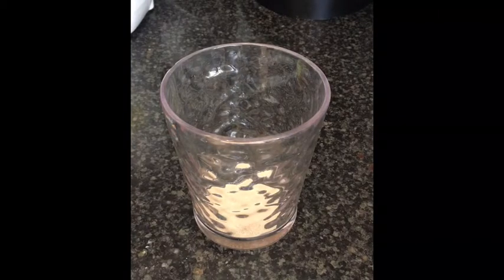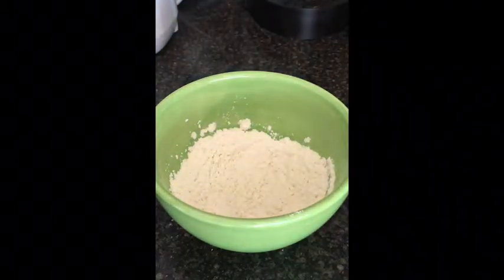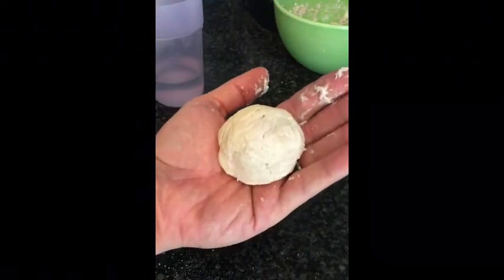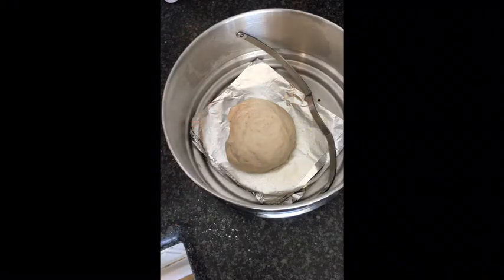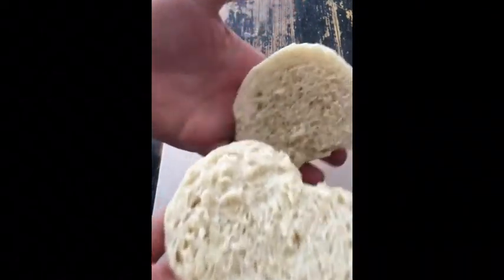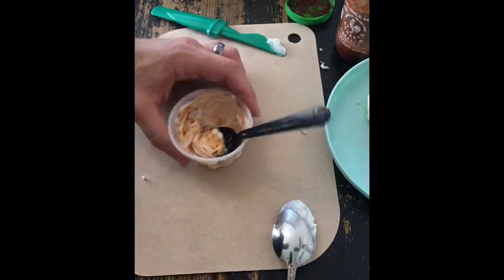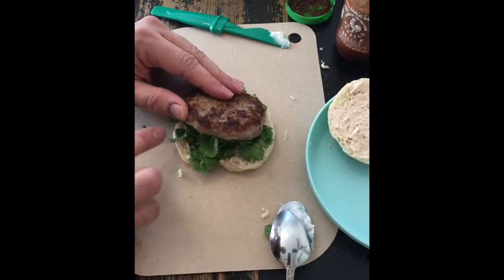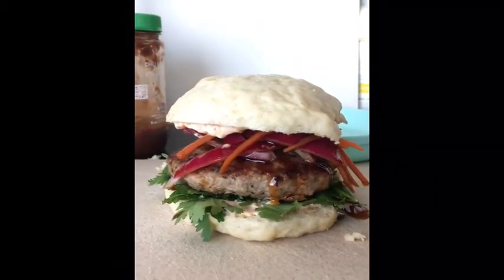Weight Watchers Bahn Mi Burgers - The Guilt Free Gourmet recipe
This video shows you how to make an incredibly delicious, low calorie, low fat and low 'Point' Vietnamese style Bahn Mi burger, for the Weight Watchers system. This video shows you how to make your own steamed burger buns, pickled vegetables, as well as an asian chili dressing for your burger.  A printed copy of the recipe can be found on my , in the Burgers & Sandwiches link.